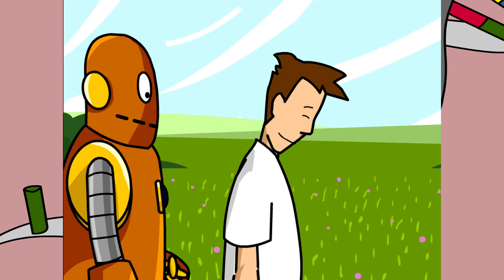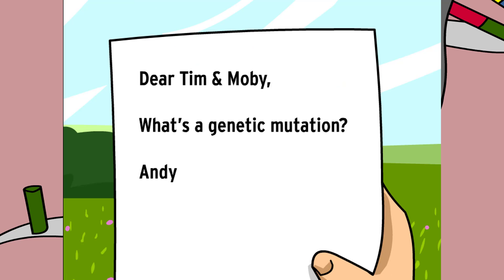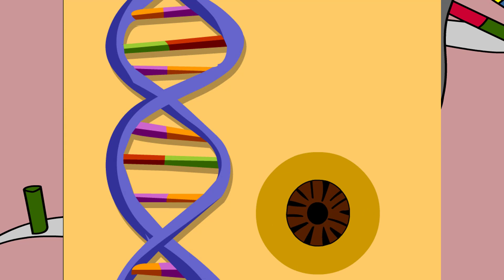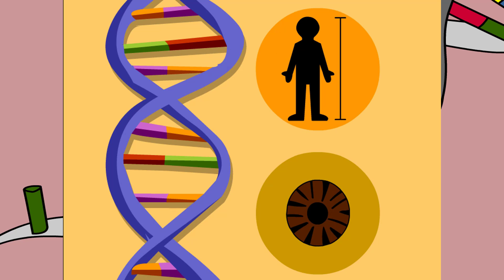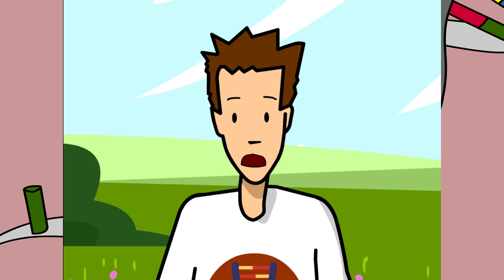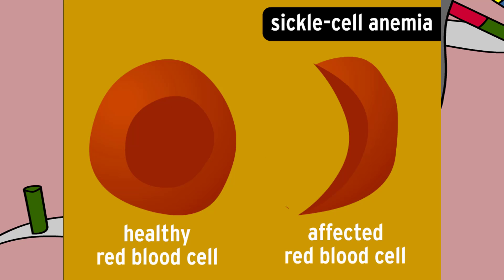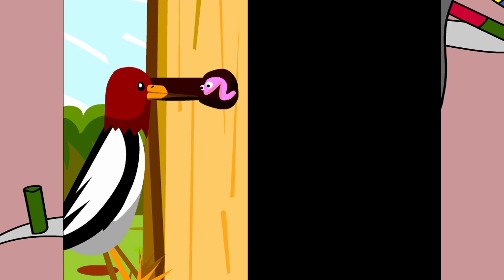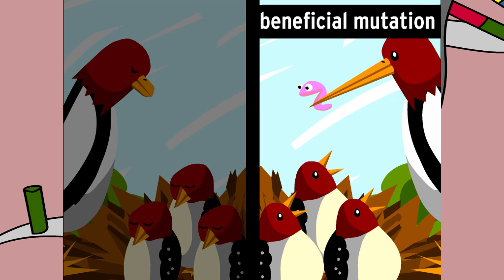Genetic Mutations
"Have you ever seen a movie where people were exposed to radiation, and then they turned into horrible mutant monsters—or superheroes with superpowers? Have you ever wondered whether this could really happen?

We’ll give you a two part answer. First, radiation is very harmful. It can indeed damage human DNA and cause mutations. But alas, these mutations never result in superpowers or monsterism.

The most harmful form of radiation is called ionizing radiation. It comes from x-rays and gamma rays, as well as the alpha and beta particles emitted by radioactive elements. Ionizing radiation breaks down water molecules and produces negatively charged OH (hydroxyl) ions. Since these ions have an electrochemical charge, they react freely with lots and lots of substances—including nucleic acids like DNA.

Exposure to radiation can block cell growth, cause cancer, and destroy cells. It can cause breaks in individual strands of DNA, and cause the strands to link to themselves and to other nucleic acids instead of each other. It can also alter the chemical compositions of the base pairs of chemicals that make up DNA. This can indeed cause mutations.

Should someone whose DNA was damaged by radiation have children, the children might physically manifest the genetic mutations suffered by the parent. These mutations might hardly be noticeable. Or they might result in the child being born sick or deformed. But no genetic mutation ever recorded has resulted in monsters or superheroes."